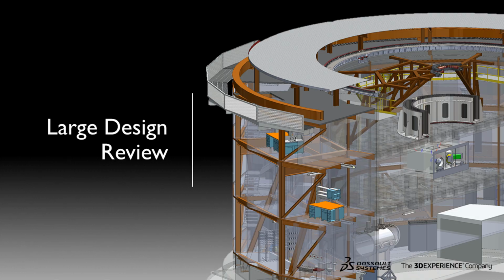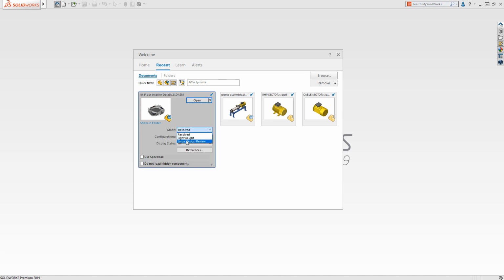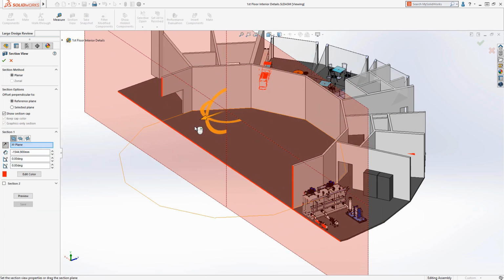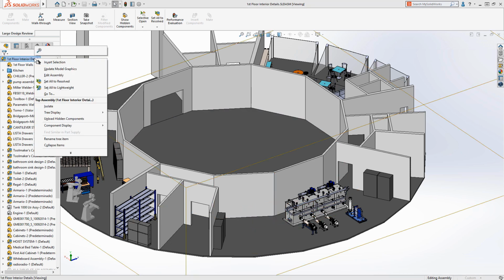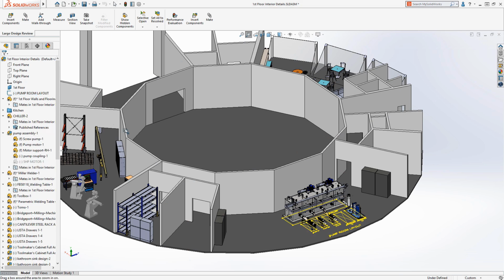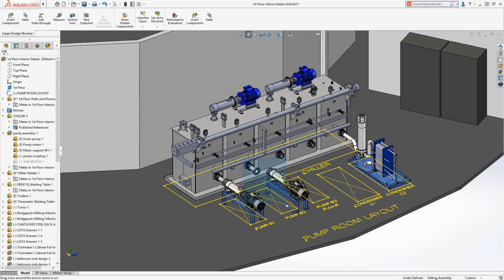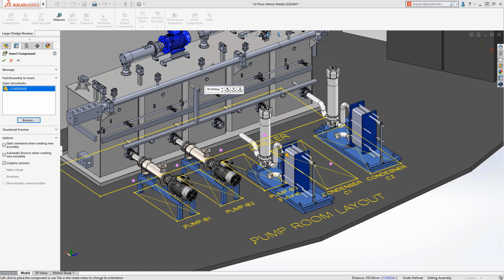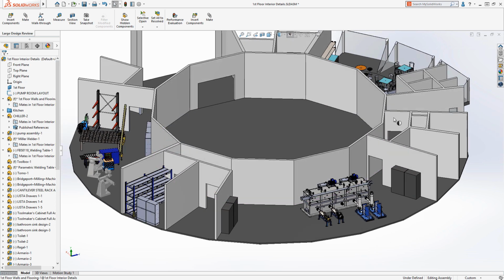What's New In SOLIDWORKS 2019: Large Design Review